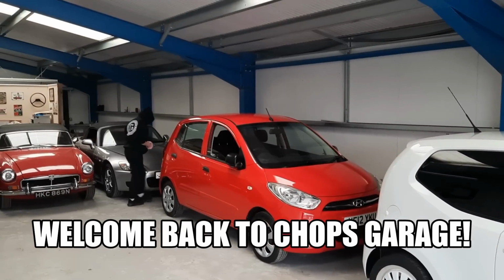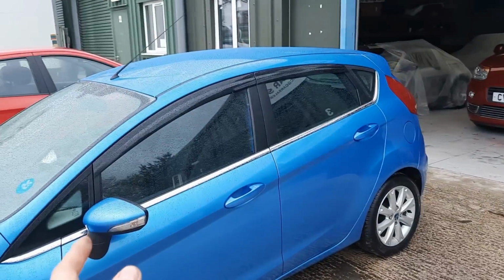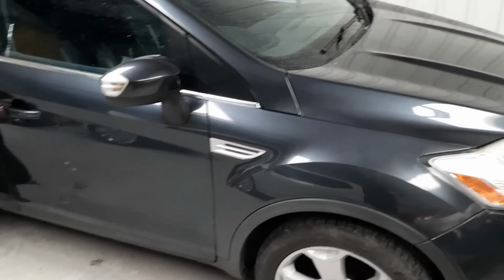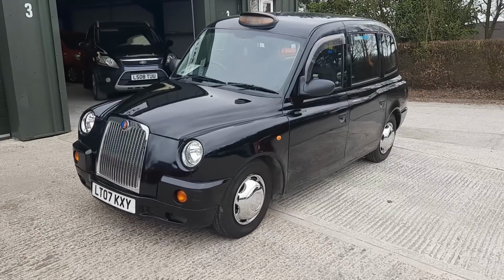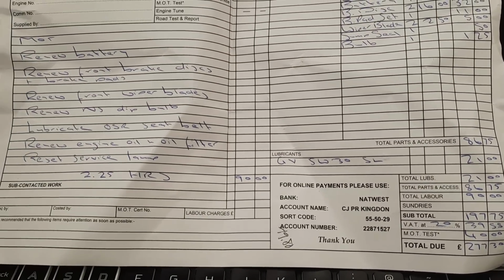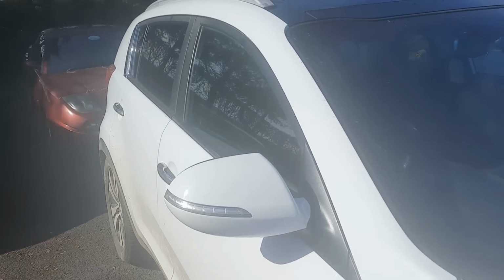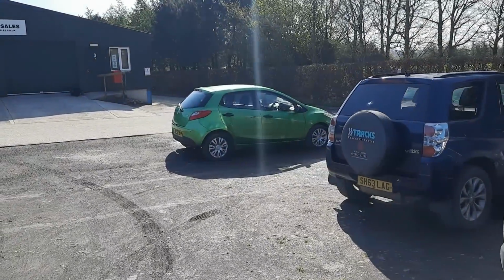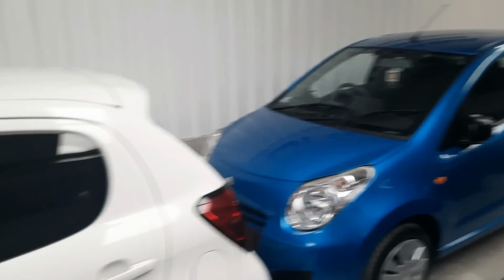I told them this HUGE warranty repair bill was not on!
You won't believe what they wanted to do this used car warranty repair!